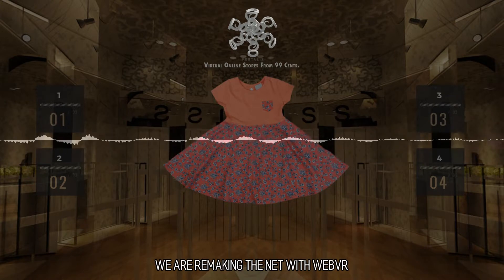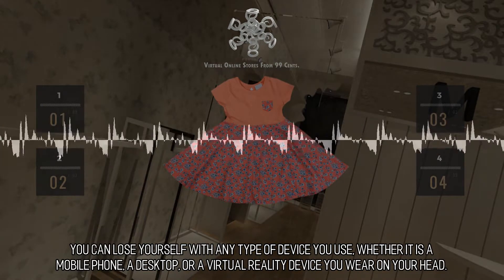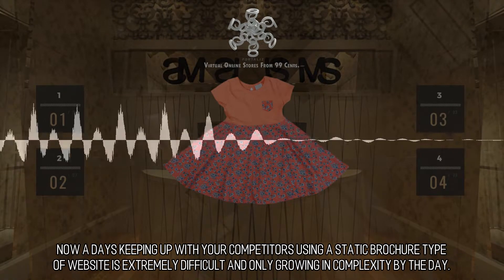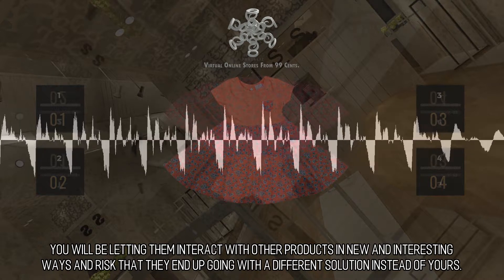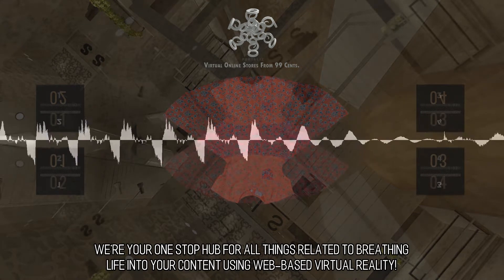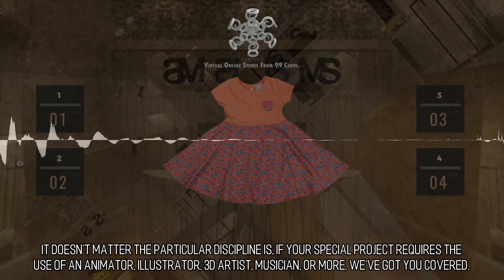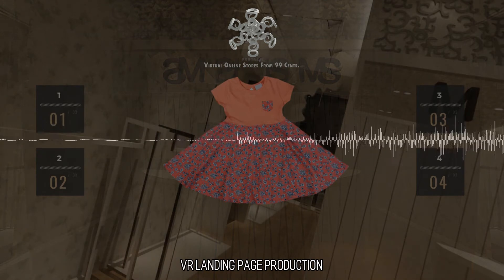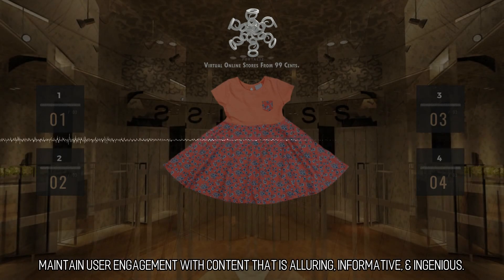Elegant and Attractive Virtual Stores :: Scene 1599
We are remaking the net with WebVR. WebVR is a open standard which makes it possible to enjoy virtual reality in your web browser. The aim is to make it convenient for everyone to experience virtual reality regardless of which type of device you have. You can lose yourself with any type of device you use, whether it is a mobile phone, a desktop, or a virtual reality device you wear on your head.  Interactive Web Design. We believe that a 2D website on it's own is similar to an 8-Track tape, or a fax machine. Now a days keeping up with your competitors using a static brochure type of website is extremely difficult and only growing in complexity by the day. If your competition makes the decision to a 3D website that resembles an immersive world complete with it's own culture, how can you stand still? If you decide to stay in one place in lieu of going forward, you will enable your competitors to have the chance to develop closer relationships with your customers. You will be letting them interact with other products in new and interesting ways and risk that they end up going with a different solution instead of yours. to learn more.